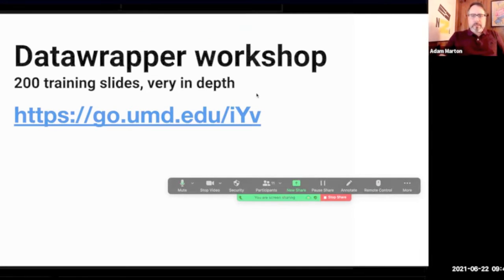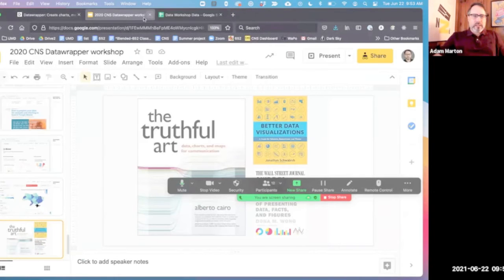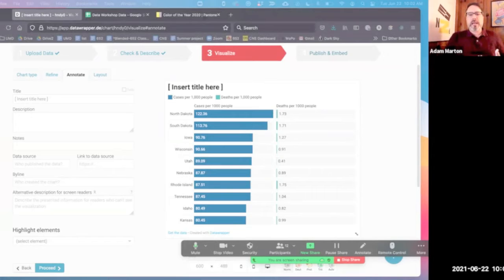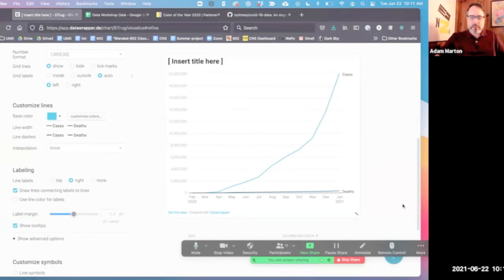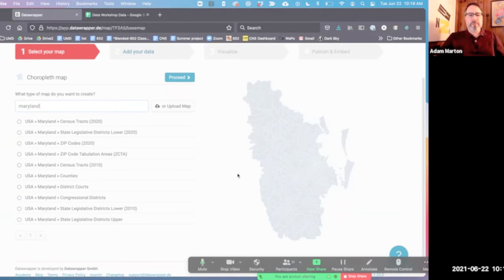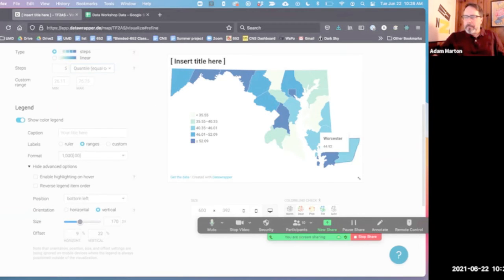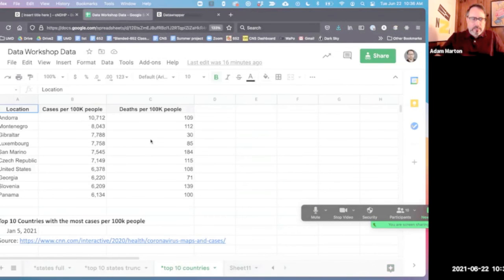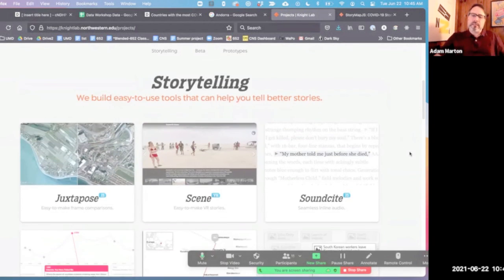Into the Newsroom: Data Visualization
Adam Marton, University of Maryland Philip Merrill College of Journalism, demonstrates the power of data visualization using free, interactive tools. It is helpful for participants to have watched “Unlocking Data with Google Sheets”,  but not required.